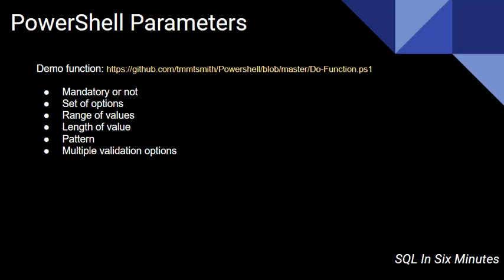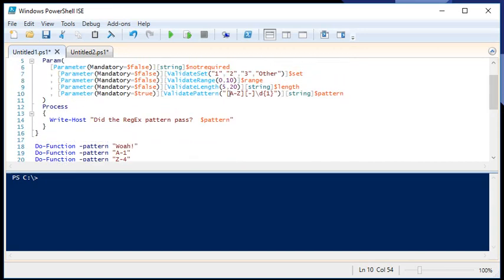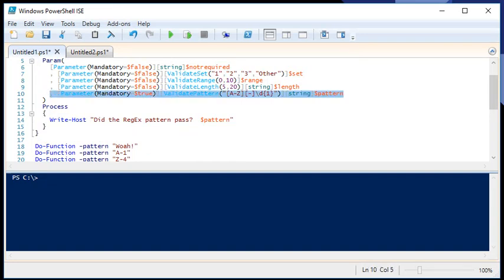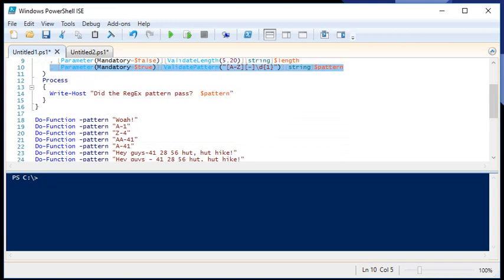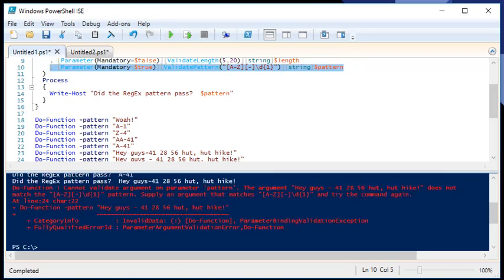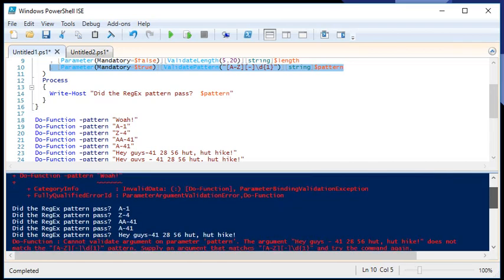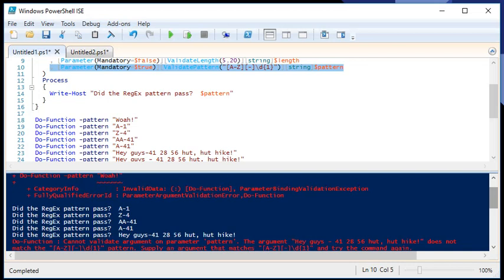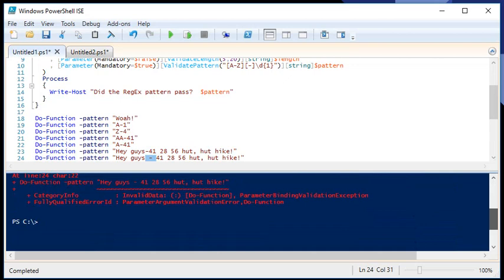PowerShell: Validate Pattern